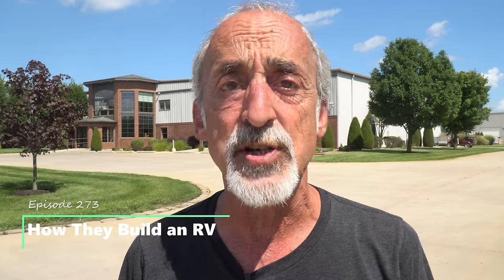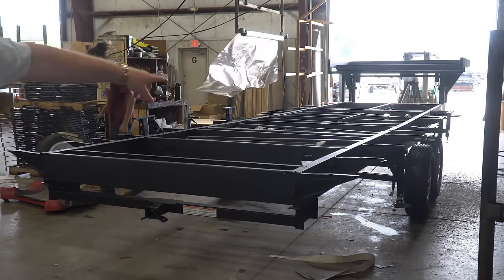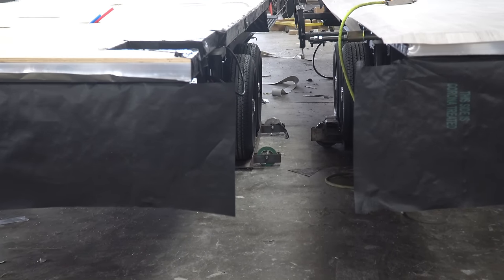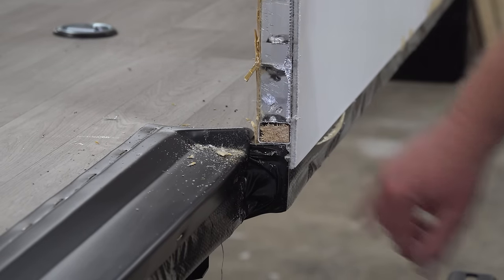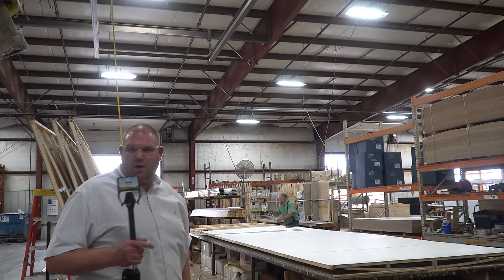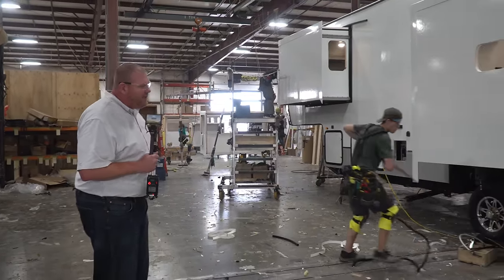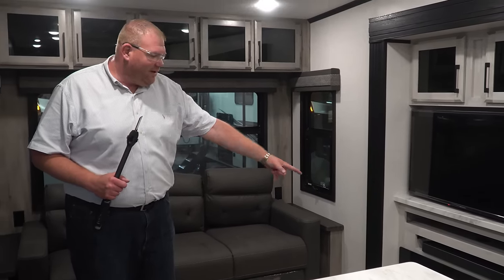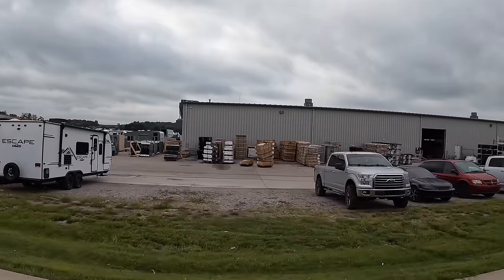Ep. 273: How They Build an RV | KZ Durango fifth wheel construction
Have you ever wondered how your RV was made? We certainly did, so we visited the KZ Recreational Vehicles Durango plant in Shipshewana, Indiana to find out for ourselves, and we're bringing you along on this Grand Adventure. We toured and filmed the factory during production hours with the company's GM, documenting the building of a Durango from start to finish. We'll even sit down with KZ's president for a chat.

Filmed: August 29-31, 2022

CHAPTERS

0:00 Intro
0:56 All about KZ RV
2:35 Frame prep
4:06 Floor deck
5:12 Linoleum flooring
5:41 Moving units down the line
6:05 Side walls
8:33 Interior walls and cabinets
9:45 The roof
13:05 Slide-outs
14:18 Front cap
14:58 Pressure testing
15:37 Decals and windows
16:00 The finished product
19:34 KZ RV President Aram Koltookian
23:30 Wrap-up

CREDITS

ABOUT US

PLNQWTS4FJGG6OT9
DSPPAWKK0F1AQM9Y